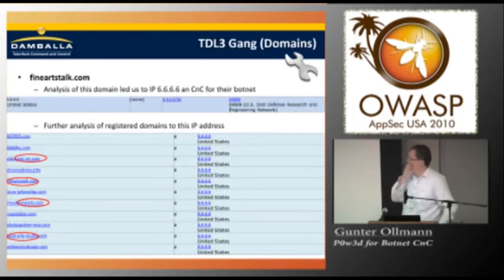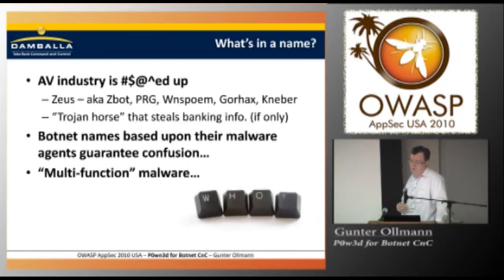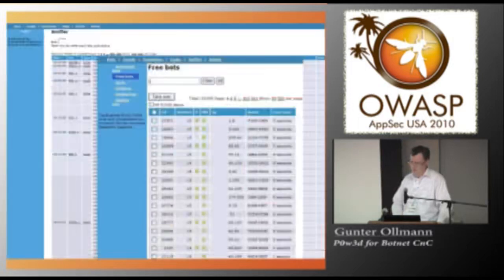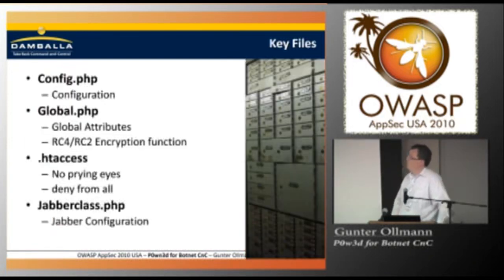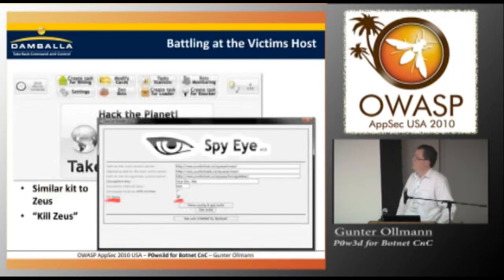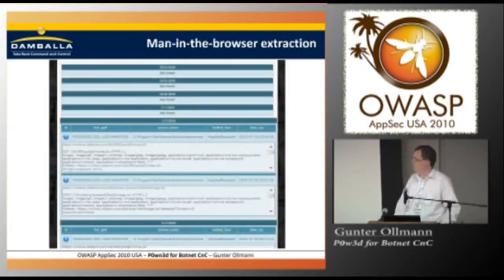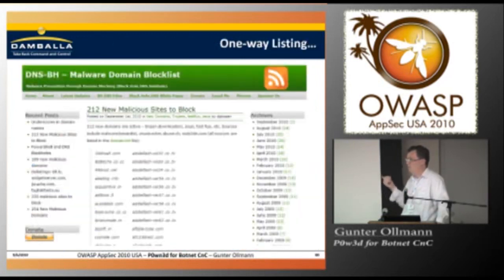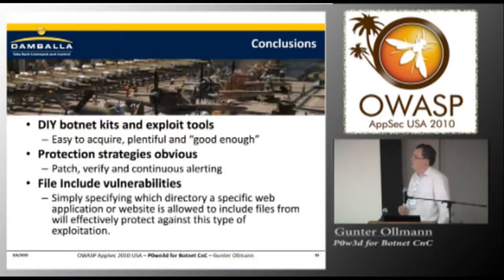P0w3d for Botnet CnC 3 3